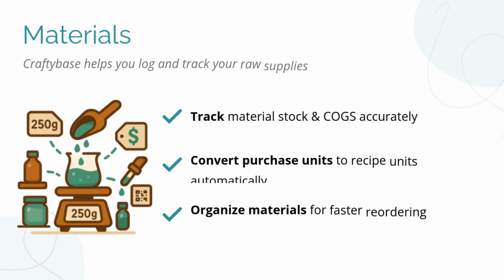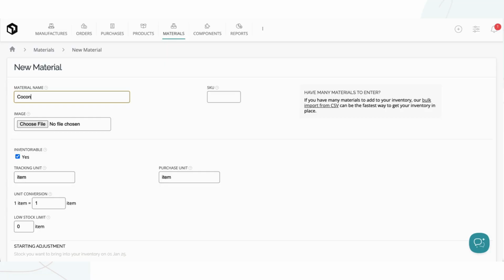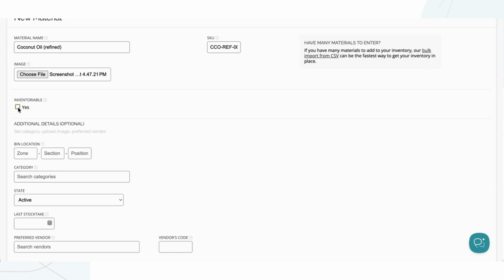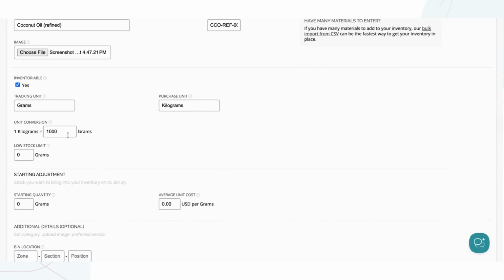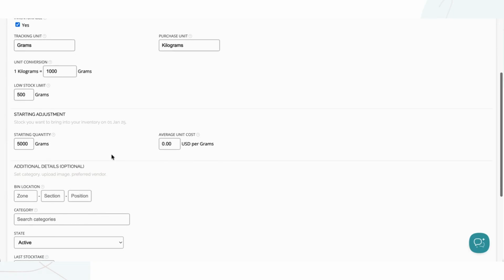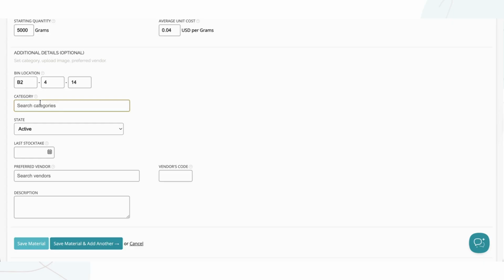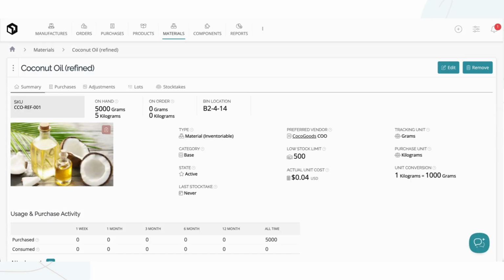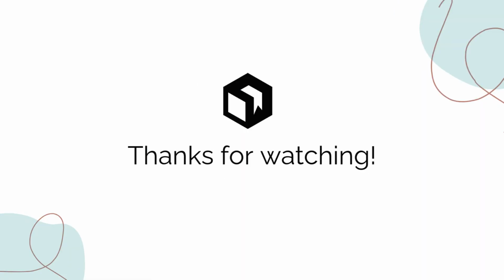How to Add a Material in Craftybase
In this short walkthrough, you’ll learn how to manually add your first material in Craftybase and understand exactly what each field does, so your raw material stock and costs are set up correctly from day one.

What You’ll Learn:

- How to add a new material from the Materials page
- What each field on the Add Material form means (Name, SKU, Inventoriable, Units, Starting Adjustment and more)
- How tracking units and purchase units work together, including automatic unit conversions
- How to set your starting quantity and average unit cost correctly
- Tips for low stock limits, categories, bin locations and preferred vendors

By the end of the video, you’ll have a fully saved material that’s ready to use in recipes, purchases and manufacturing orders, with accurate stock tracking and cost of goods calculations.

You can read more about creating and managing materials in Craftybase in our Knowledge Base article here: